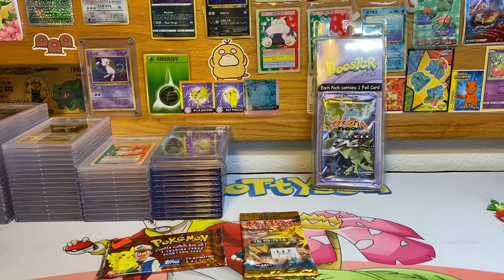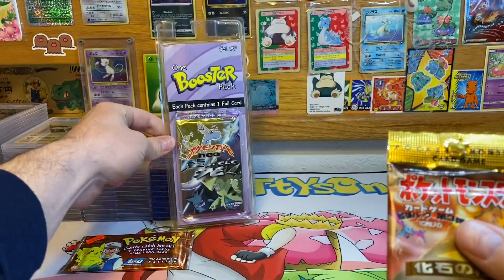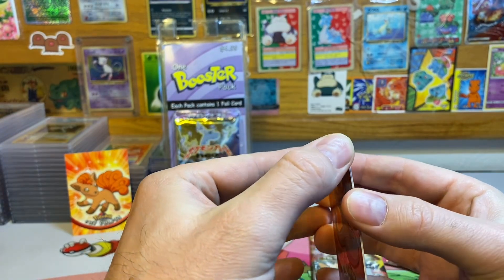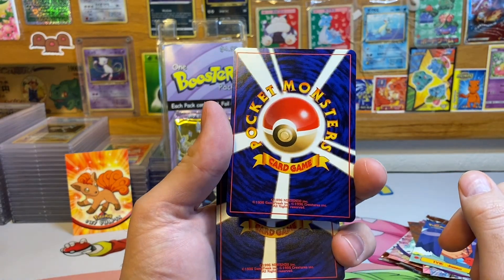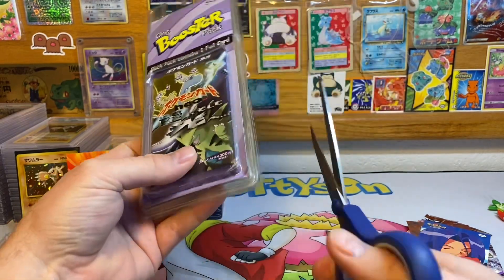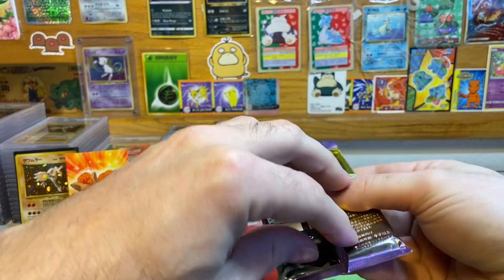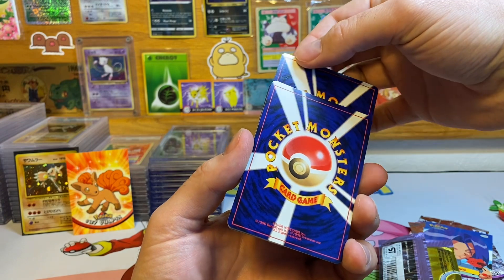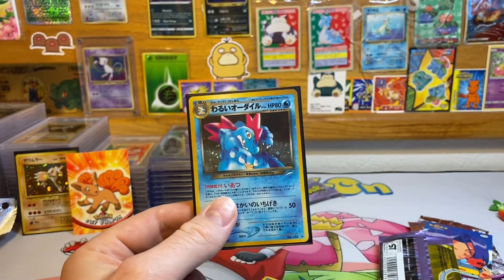JAPANESE NEO DESTINY PACK OPENING!!!